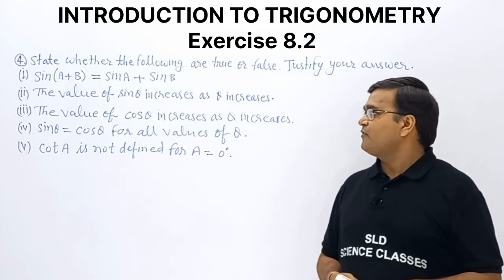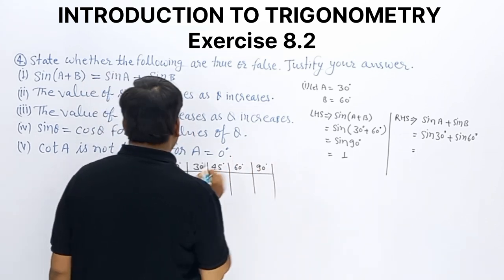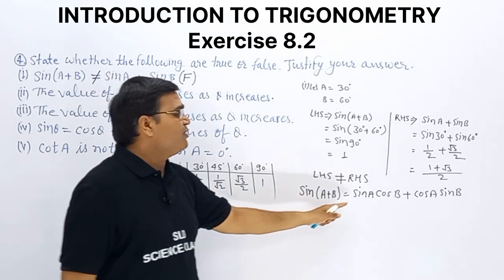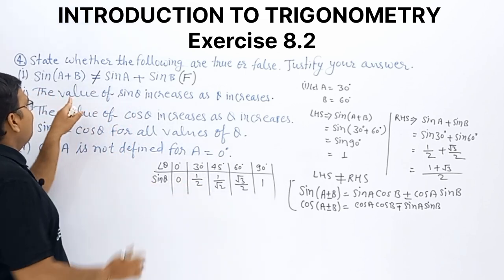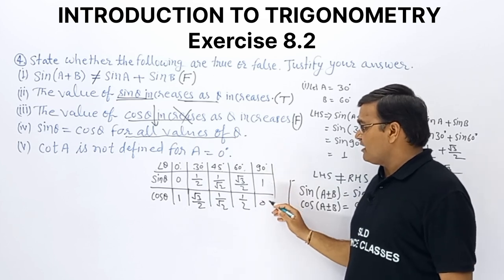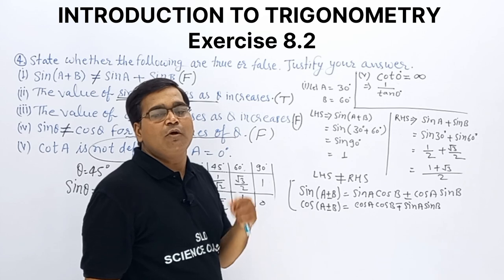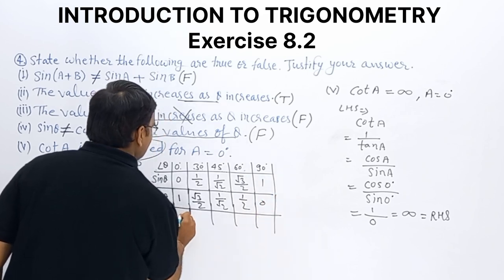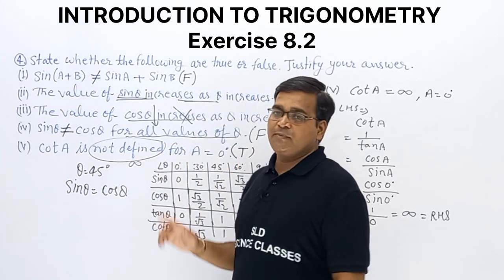Class 10 maths | Chapter 8 | Introduction to Trigonometry | Exercise 8.2 Q4 | New NCERT CBSE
Class 10 maths | Chapter 8 | Introduction to Trigonometry Exercise 8.2 Q4 | NCERT CBSE

10 trigonometry
10th class maths
10th maths trigonometry

Topic Covers:
1. introduction to trigonometry
2. trigonometry ratios
3. trigonometry functions
4. types of triangles
6. types of angles
7. right triangle
8. right angled triangle
9. how to identify perpendicular base and hypotenuse in right triangle
10. trigonometry ratios of some specific angles

trigonometry ratios of some specific angles
trigonometric ratios of 0° 30° 45° 60° & 90°
ch 8 introduction to trigonometry exercise 8.2 Q4 class 10
class 10 maths chapter 8 introduction to trigonometry exercise 8.2 Q4 new ncert
chapter 8 introduction to trigonometry exercise 8.2 Q4 new ncert class 10 maths

You can also follow me at:
Instagram.com/sldscienceclasses